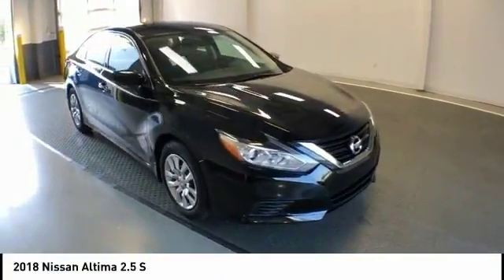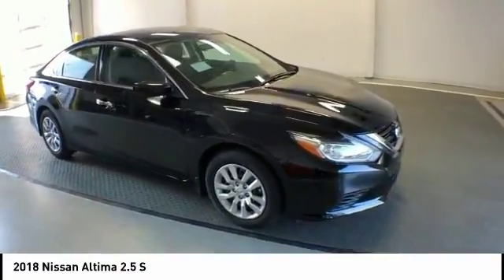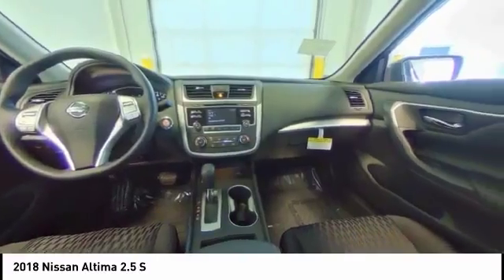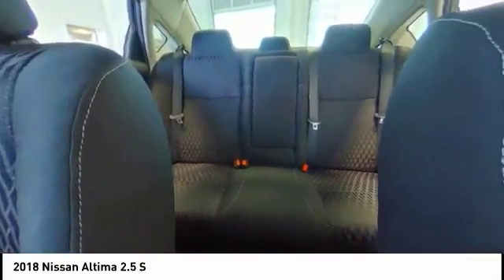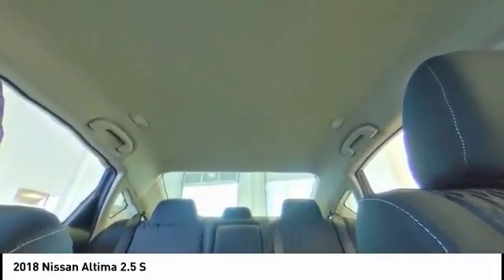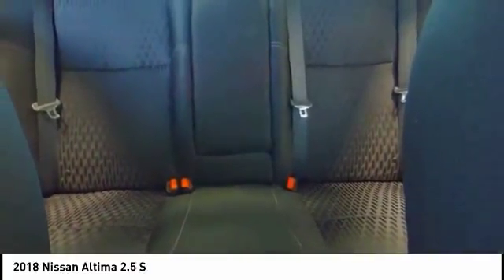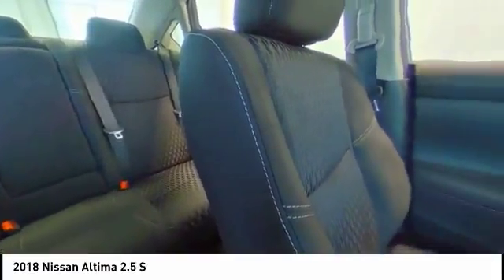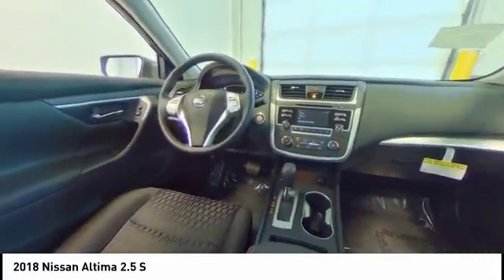2018 Nissan Altima Gallatin TN 19185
2018 Nissan Altima 2.5 S

Priced below KBB Fair Purchase Price! w/ Convenience Package 2 Year Free Maintenance Package CVT with Xtronic 6-Way Power Driver's Seat External Ground Lighting Floor Mats Plus Trunk Mat (5-Piece Carpeted) Remote Engine Start S Convenience Package Splash Guards.brbrOur customers love the shopping experience we offer rated the #1 Nissan Dealer in the USA by consumers on DealerRater.com (2016 & 2017) ; just take a look for yourself .brbrbrCome see this Nissan Altima 2.5 S at our award winning Gallatin location just minutes north of Nashville. Would you like a personalized walk-around video or ready for a test drive? Price includes: $3000 - Nissan Customer Cash - 2018 Altima. Exp. 08/31/2018 $500 - NMAC Captive Cash - 2018 Altima. Exp. 08/31/2018